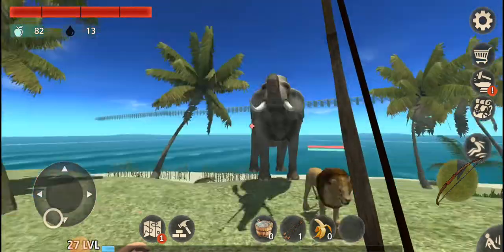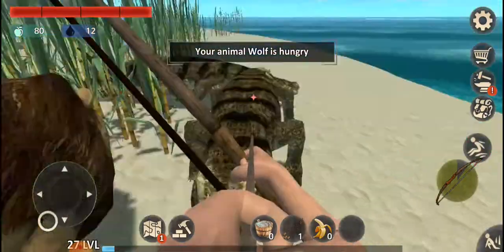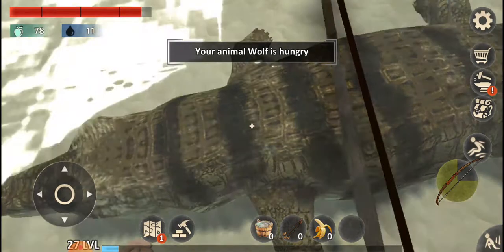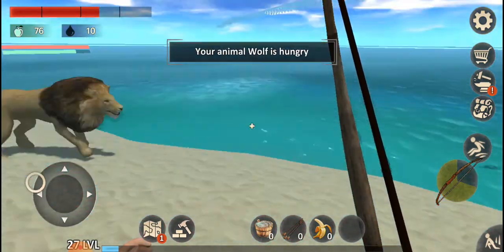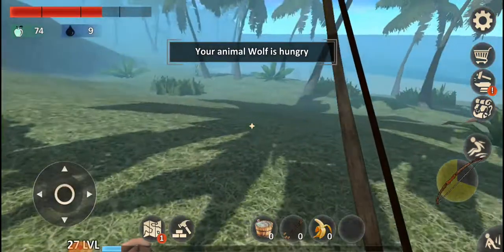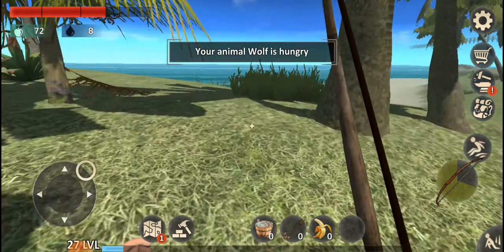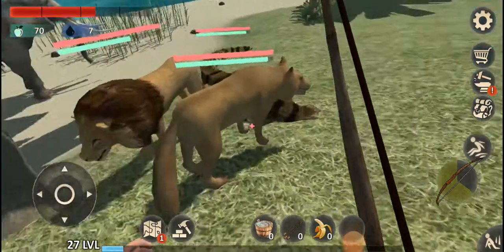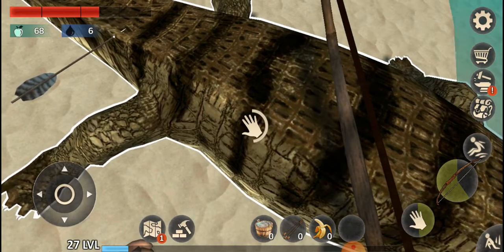Hunting a Crocodile / SURVIVOR ADVENTURE/